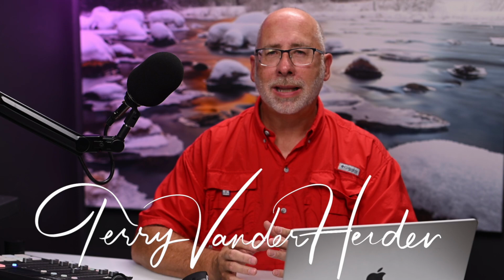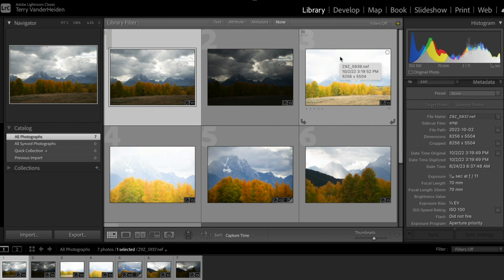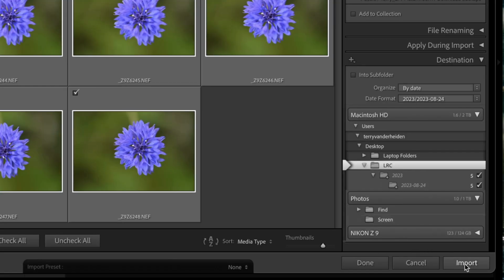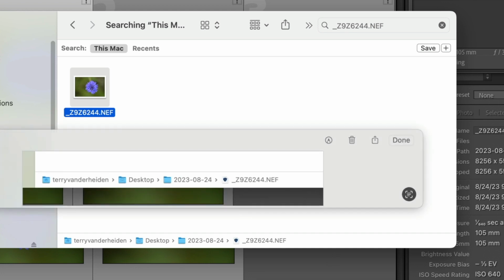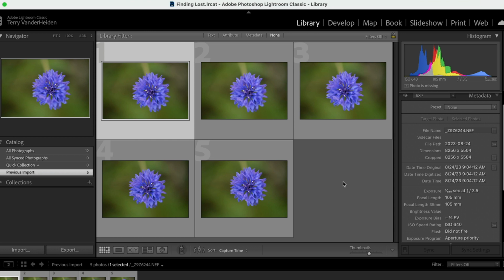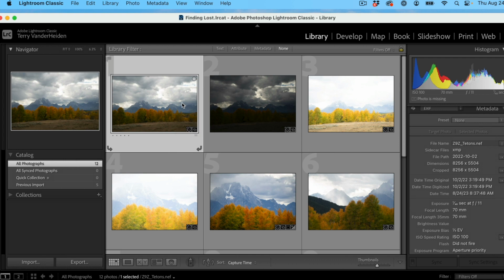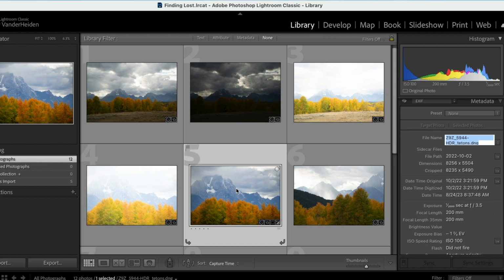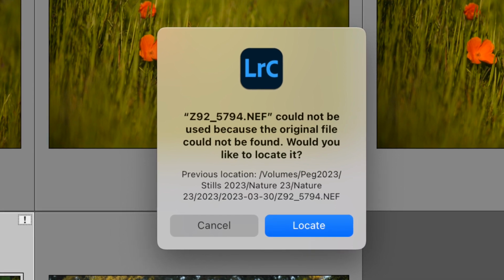Missing Photos in Lightroom Classic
As part of the beginning series on working with Lightroom Classic,  Finding missing or lost images in Lightroom Classic.  What you need to know when you see that little exclamation point on the corner of your images.  How to find and re-connect the files and how to move them to where they belong. Also learn how to correctly "re-name" your images inside of Lightroom Classic.  How to create a custom rename and how to NOT misplace images again.